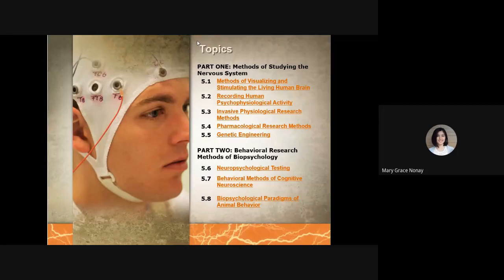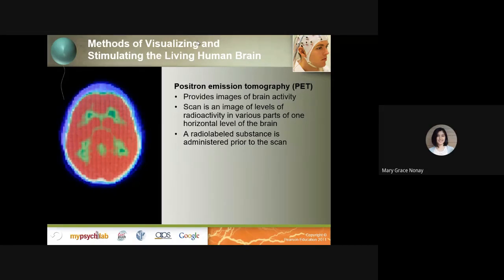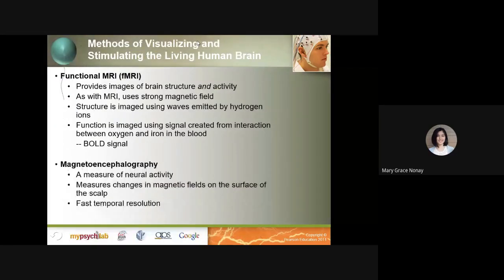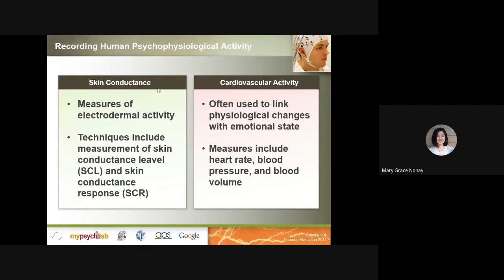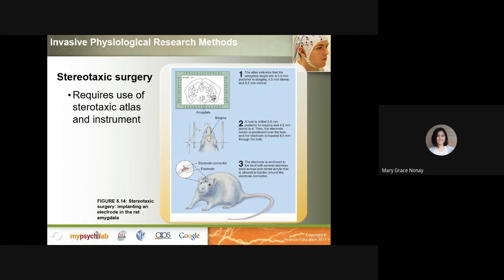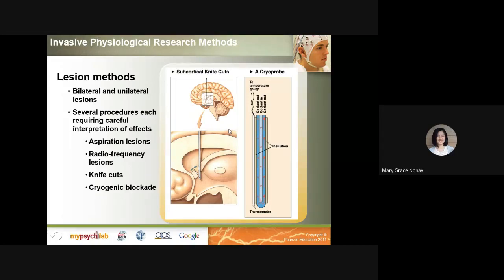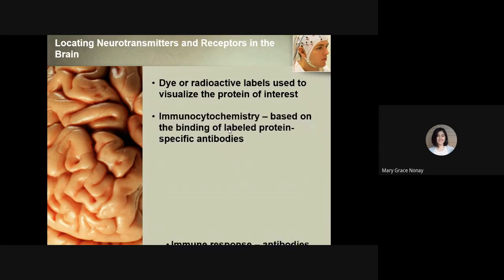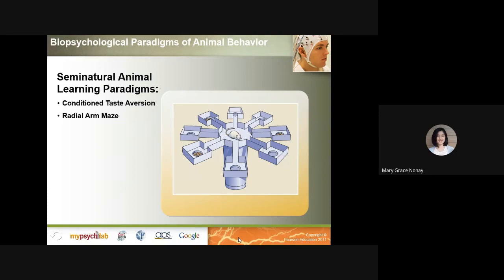Pinel's Chapter 5: Research Methods in Biopsychology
Hello! I am Ms. Mary Grace Nonay, RPm. I am a faculty of Department of Psychology in a private institution in the Philippines. Since I am recording my lectures for my class, I thought of sharing this to the public. This is a supplemental resource in your learning of the course. All credits are given to Pearson.

Happy studying! :)